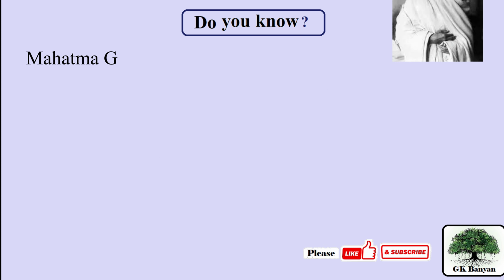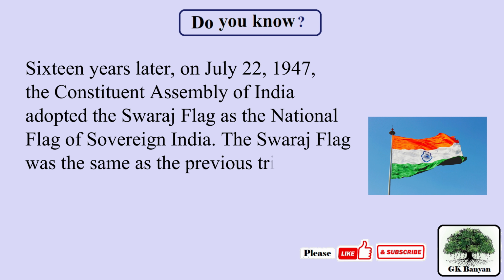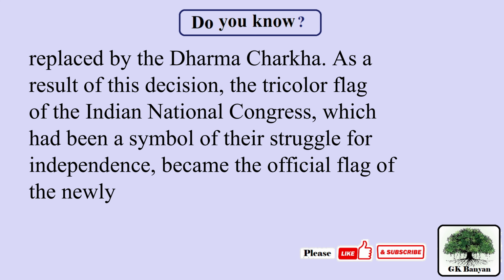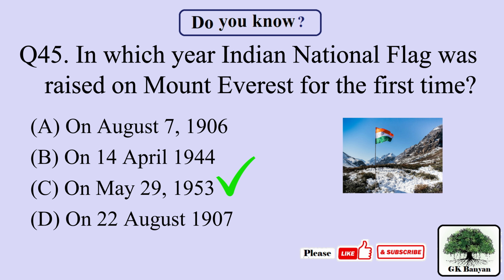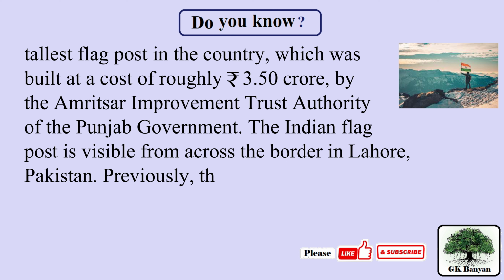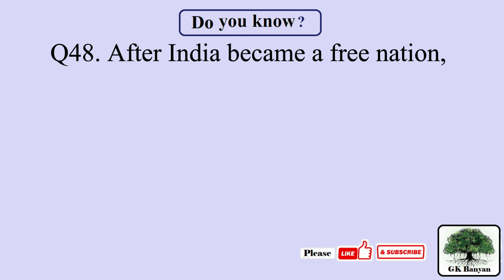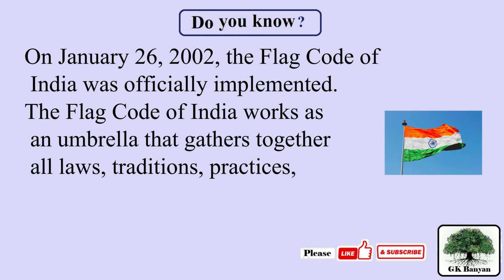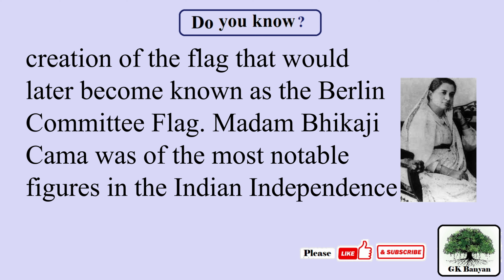GK Quiz on Indian Flag | Top 66 GK Questions on National Flag of India - Part 5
GK Quiz on Indian Flag | Top 66 GK Questions on National Flag of India for all Competitive Exams- Part 5
GK Questions and Answers on National Flag of India, Indian Flag Top trending general knowledge quiz and Questions and answers in English.

This Video covering following GK Quiz:
Q41. Who recommended the addition of a white strip in the Indian National flag?
Q42. When the resolution was approved accepting a tricolor flag as our National Flag?
Q43. When the Constituent Assembly accepted Indian flag with three strips and Asoka chakra in the middle?
Q44. Who has the manufacturing right to make the National Flag of India?
Q45. In which year Indian National Flag was raised on Mount Everest for the first time?
Q46. When the largest Indian flag was hoisted in Indo-Pak Attari Border?
Q47. When the National Flag of India flew into space as an emblem on the spacesuit worn by Cosmonaut Wing Commander?
Q48. After India became a free nation, where did the first outdoor official flag hoisting take place in the world?
Q49. When the "Flag code of India", takes effect from?
Q50. Who was the First Indian to have raised an Indian flag on foreign soil?